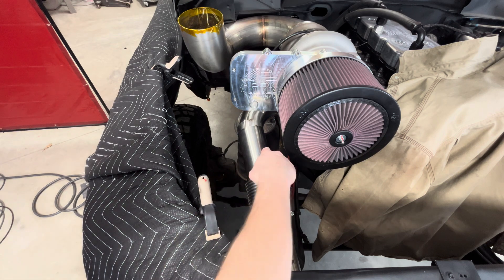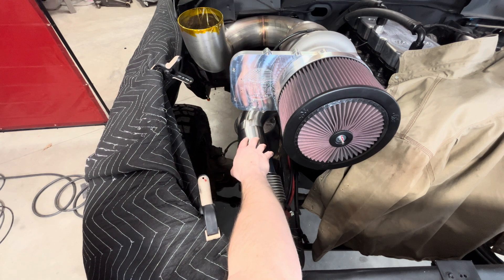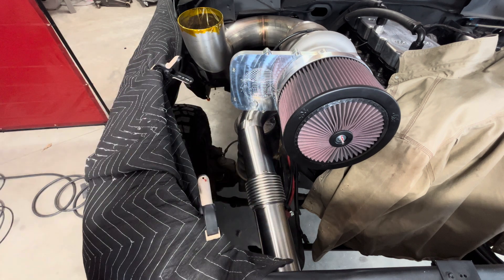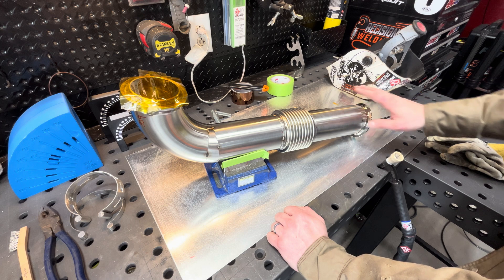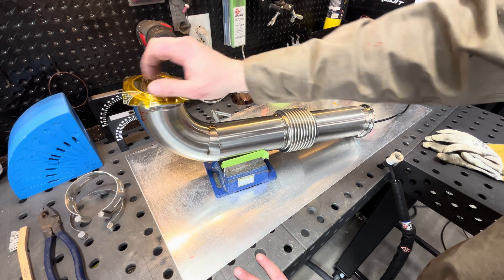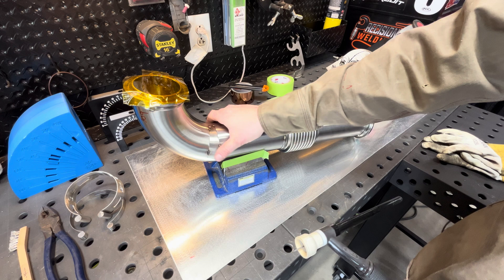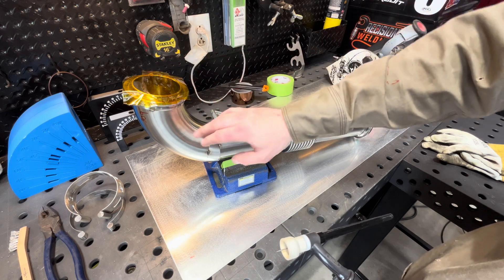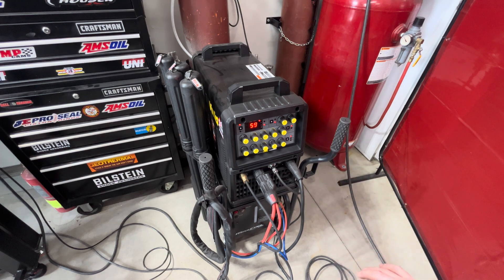Tig Welding Thin Wall Stainless Steel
In this video i show how i tig weld .075 wall stainless tube